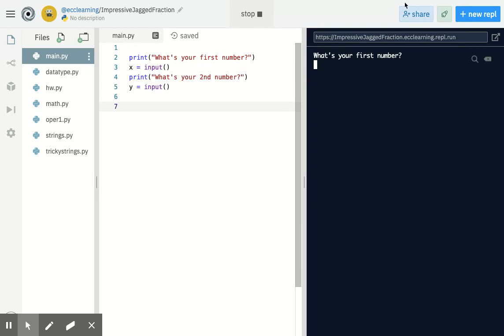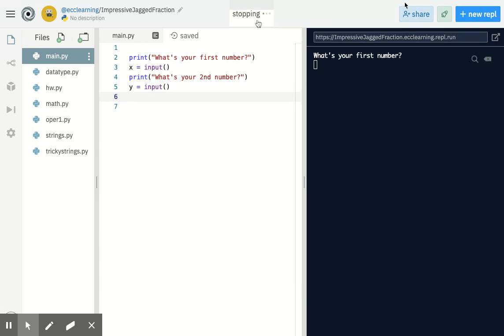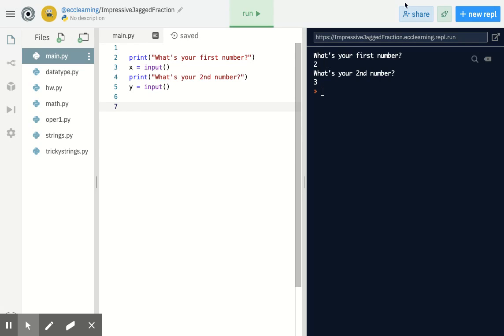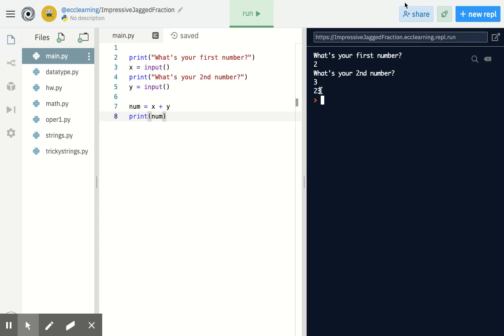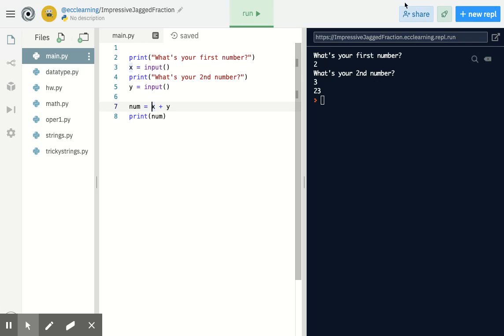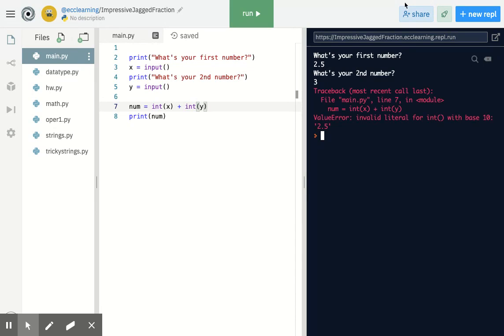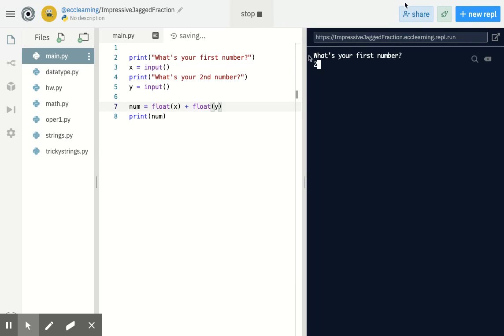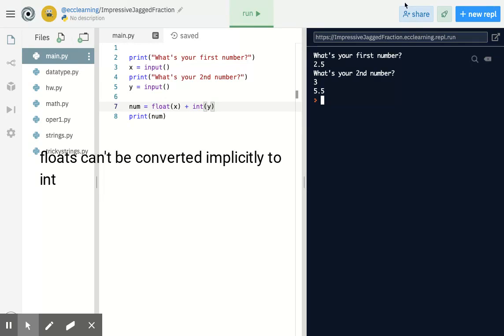8: Intro to Python - Input and Type Casting